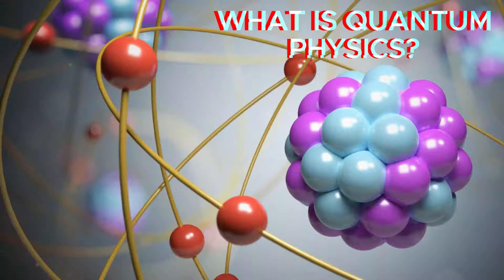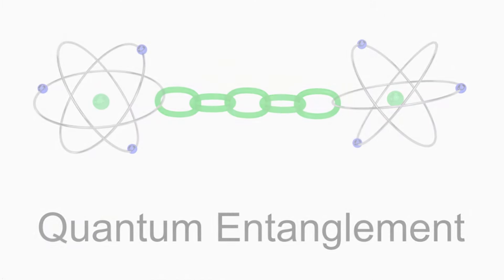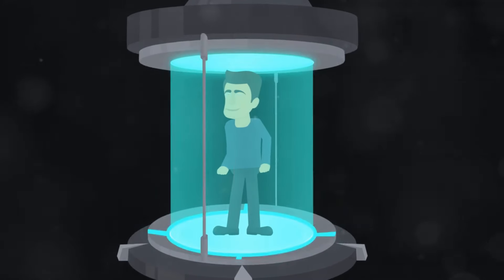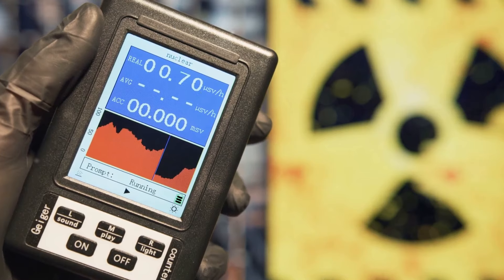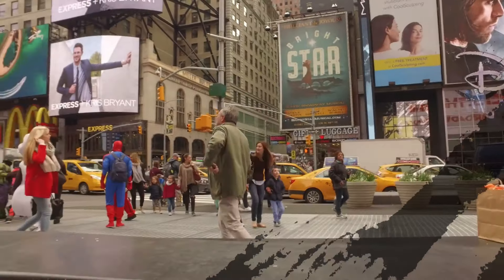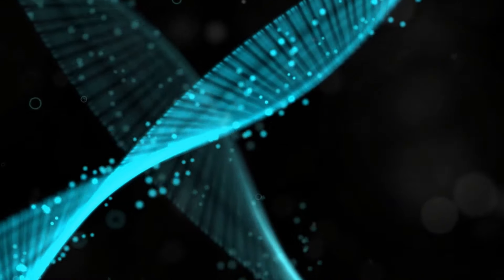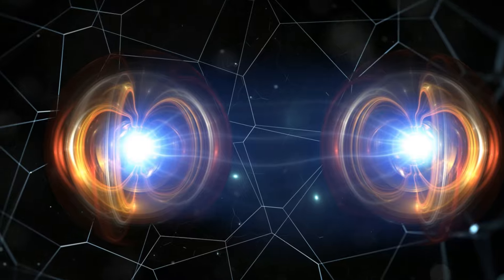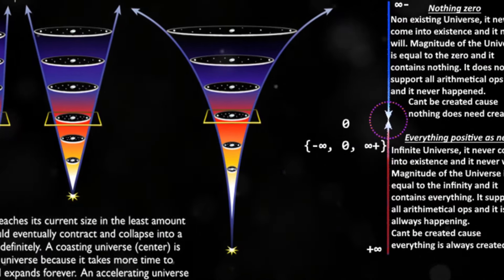The Mystery of Quantum Reality Exploring the Multiverse 🌌🌍🚀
Welcome to Edutainmenthub876. Today we'll unveil the Mystery of Quantum Reality. In this mind-bending video, we delve into the intricacies of the enigmatic Quantum Reality and its fascinating connection to the concept of the Multiverse. Prepare to have your perception challenged as we embark on an intellectual journey through infinite dimensions and unravel the secrets of our existence. Join us as we peel back the layers of this perplexing subject, attempting to decipher the profound mysteries that lie at the core of Quantum Reality. From the mind-boggling wave-particle duality to mind-bending quantum superposition and entanglement, we'll encounter extraordinary phenomena that defy conventional understanding. Venturing deeper, we'll explore the captivating possibility of the Multiverse, a hypothetical concept that suggests the existence of countless parallel universes. Through thought-provoking explanations, we'll investigate the implications of the Multiverse and how it relates to Quantum Reality. Could there be infinite versions of ourselves? Is time travel a plausible reality? These questions and more will challenge your imagination and broaden your perspective. Don't miss this opportunity to join the quest for knowledge and embark on an adventure that will challenge the limits of your imagination. Prepare to be captivated, enlightened, and forever changed by the profound secrets we uncover in The Mystery of Quantum Reality: Exploring the Multiverse.

Chapters:
00:00:00
Introduction to Quantum Realities

00:00:49
The Birth of Quantum Mechanics

00:01:34
Spooky Action at a Distance

00:03:04
A Quantum Paradox

00:04:10
The Many Worlds of Quantum Mechanics

00:05:06
From Theory to Technology

00:06:24
Quantum Mechanics and the Universe

00:07:14
The Gateway to Unimagined Realities

00:07:57
Credits